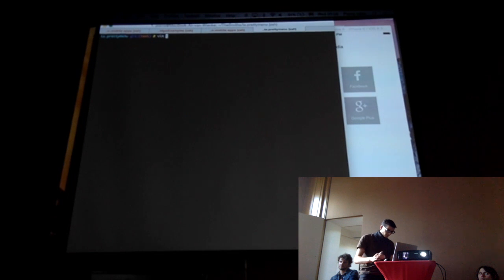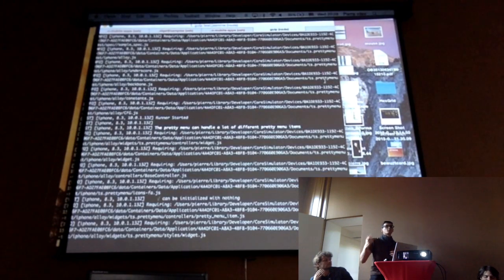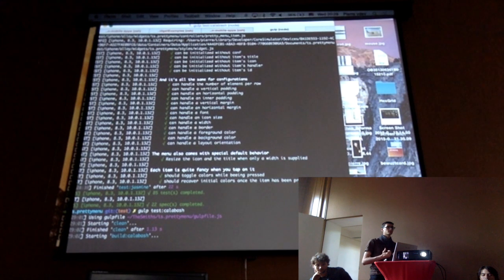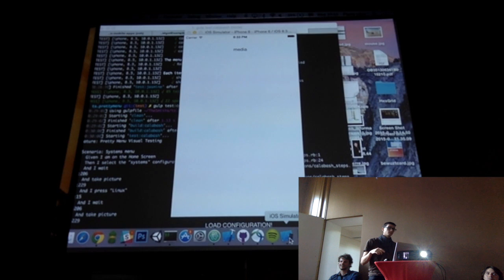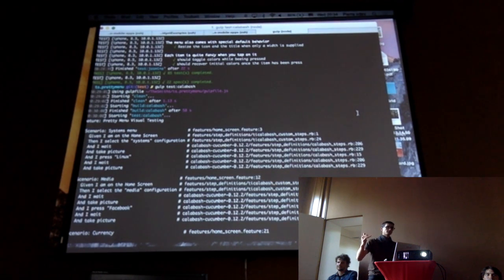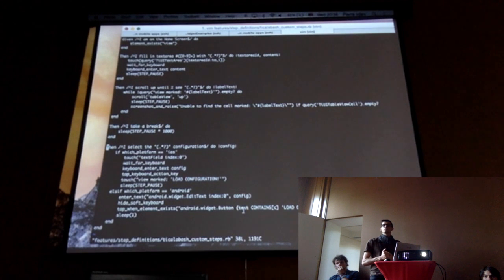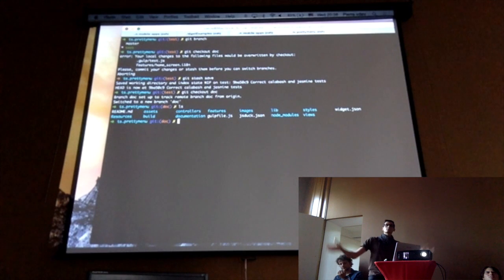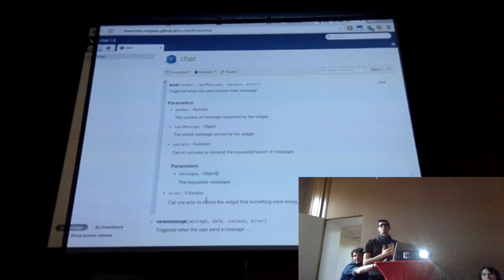The Smiths on Appcelerator Titanium Alloy Widgets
Matthias Benkort from The Smiths tells about The Smiths' view on Alloy widgets. He shows an example of one of the widgets made according to these principles.